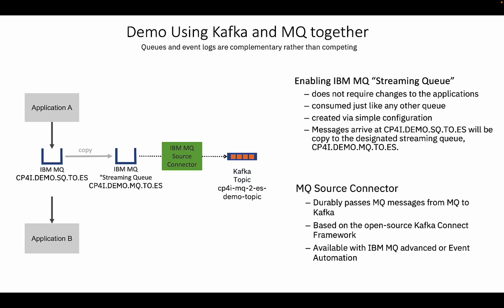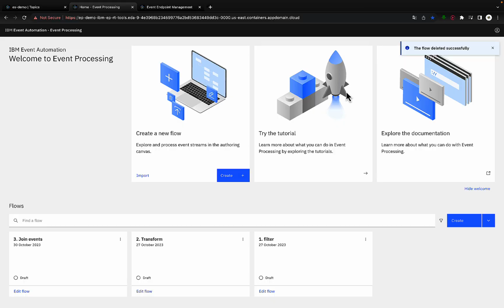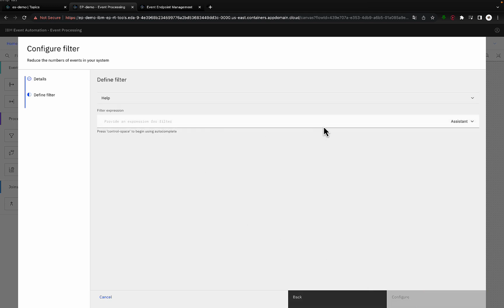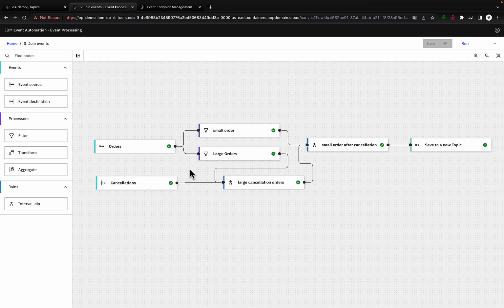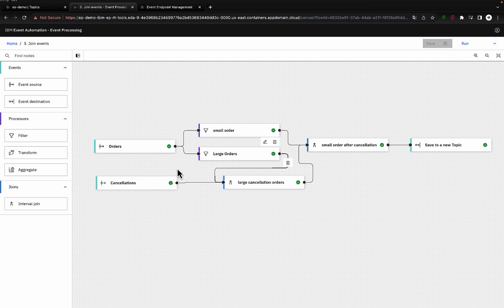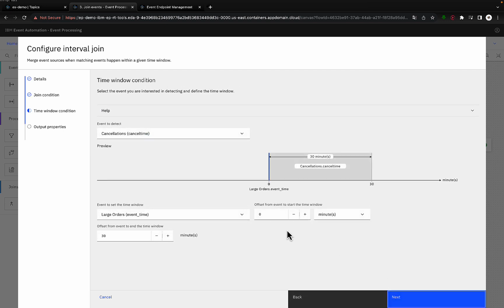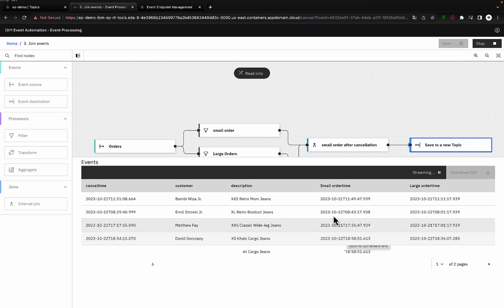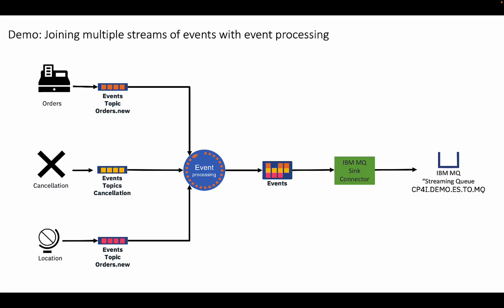Event messages are processed using IBM Event processing and then fed to a message queue.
Introduce the concept of event-driven architecture. In this demo, I will demonstrate how leveraging IBM event processing can yield benefits with an event-driven architecture solution.